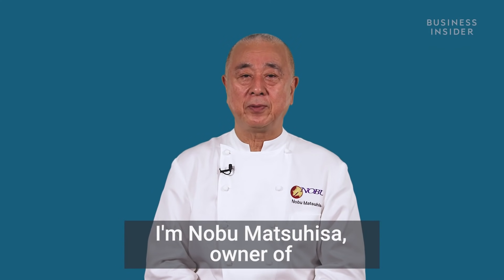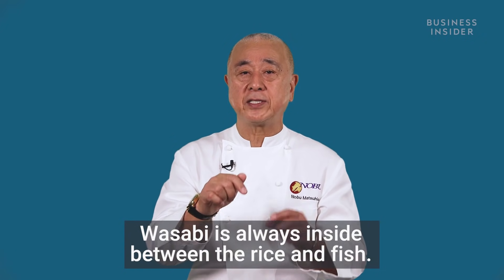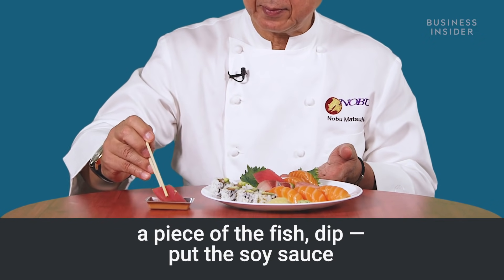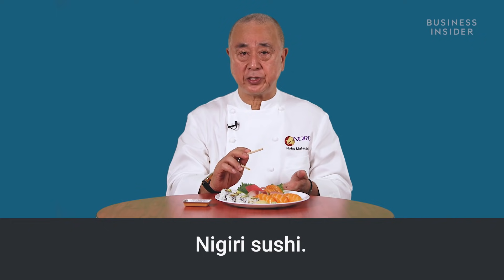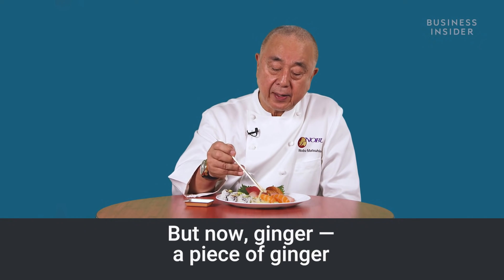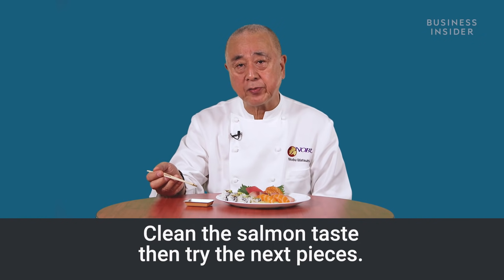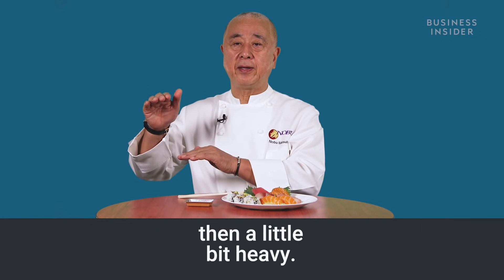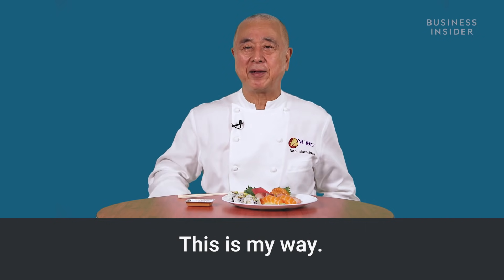The Right Way To Eat Sushi, According To Renowned Japanese Chef Nobu Matsuhisa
Nobu Matsuhisa, owner of Nobu Restaurants and Hotels and author of "Nobu: A Memoir," shares how to eat sushi the traditional Japanese way.

The sushi master gave Business Insider some tips.

1. You don’t need extra Wasabi – there should always be inside, between the rice and fish.
2. You can use chopsticks or your fingers — it doesn’t matter.
3. A more traditional way of eating sushi is to take the fish, dip into soy and then put the wasabi on the middle of the fish.
4. For nigiri - make a half-turn, grab with chopsticks and dip into the soy sauce on the fish side. The rice shouldn’t touch the soy.
5. Ginger can be used to cleanse your pallet to clean the fish taste.
6. For sushi rolls – just a little dip of soy is needed.
7. All sushi should eaten in one bite.

Chef Matsuhisa opened his first restaurant in 1987 in Los Angeles; today he owns 47.